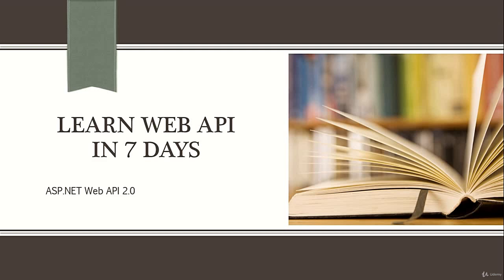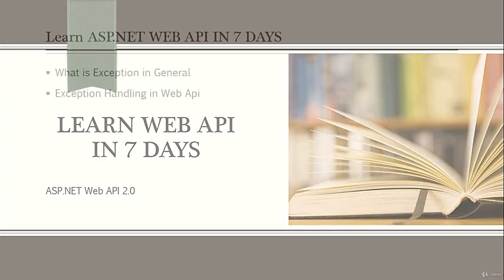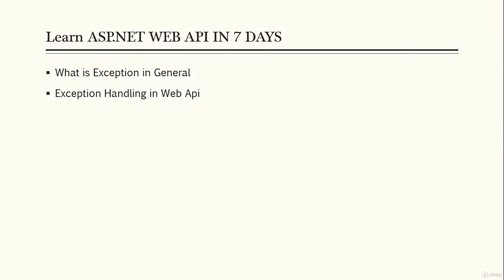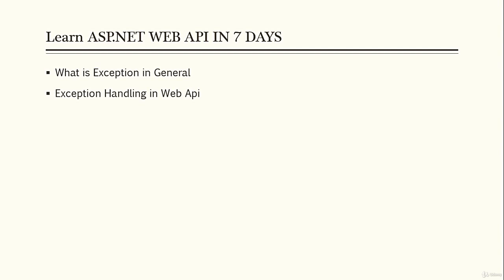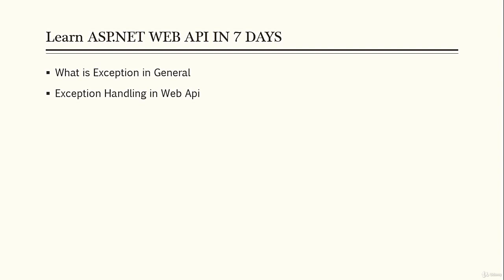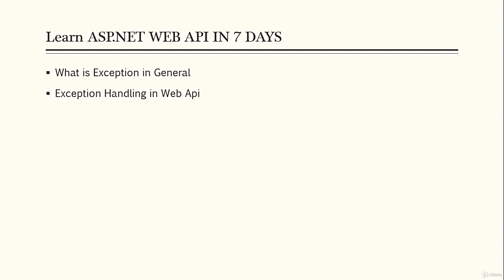Learn Web API in 7 Days – The Ultimate Web API Tutorial (5 What is Exception Handling)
Learn how to create cross-platform web API services with advanced topics like hosting, Unit Testing, Media Formats, Bison